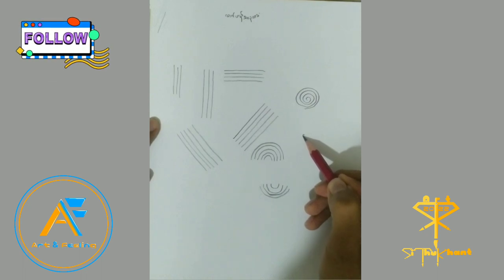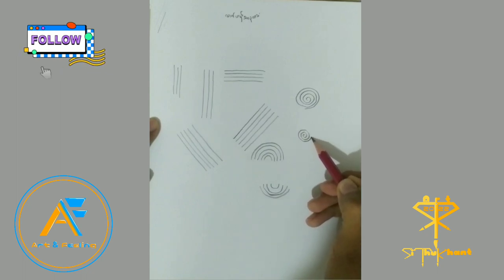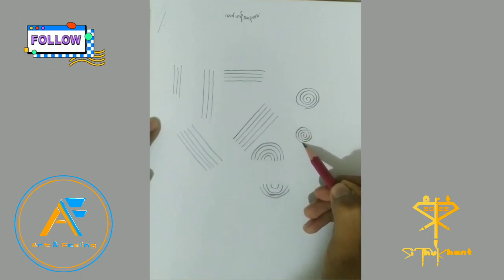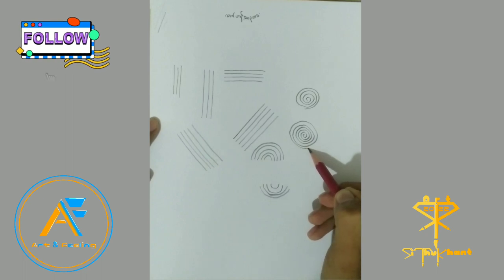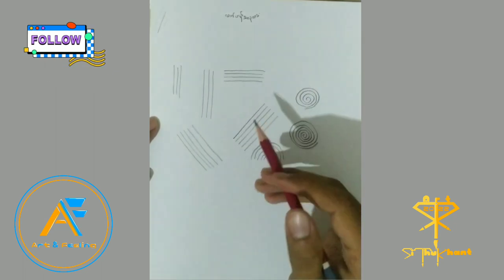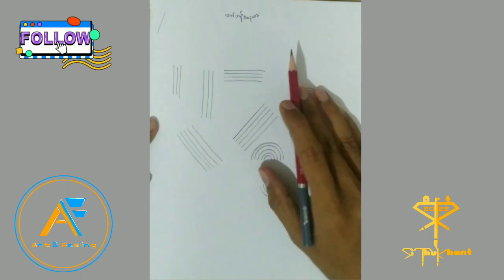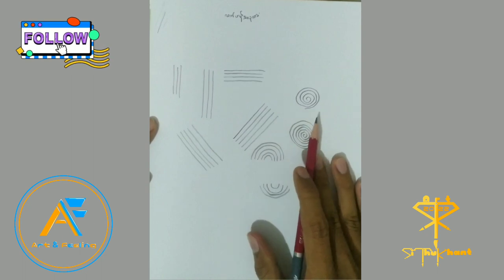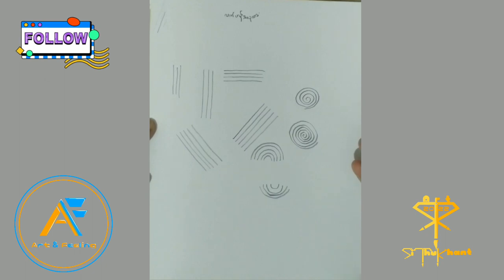ခဲပန်းချီအခြေခံ part 1 လက်ဟန်အနေအထား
ခဲပန်းချီအခြေခံ လက်ဟန်အနေအထား...

ခဲတံကိုင်တဲ့အခါ လက်ကို ငယ်ငယ်ကစာရေးရင် ခဲတံကိုင်သလို အဖျားကမကိုင်ဘဲ လက်၃လံုးအကွာကနေ ကိုင်ရပါမယ်.